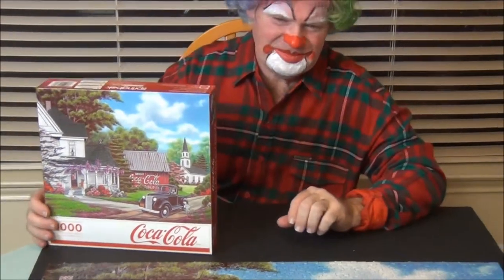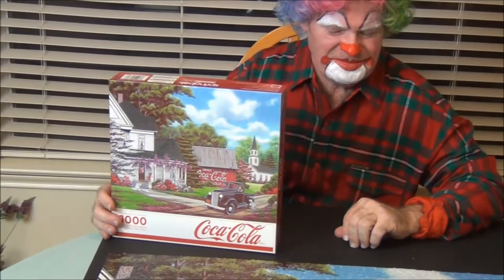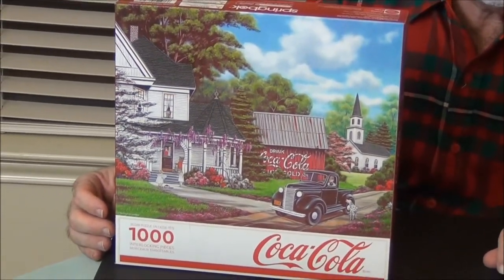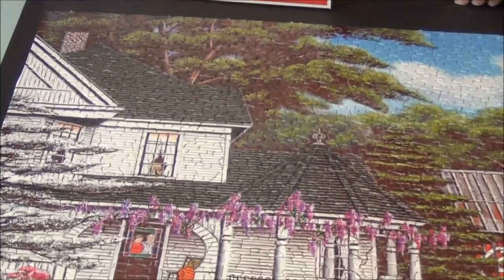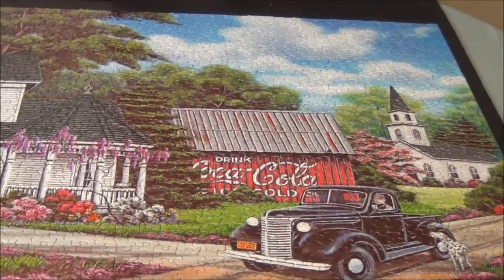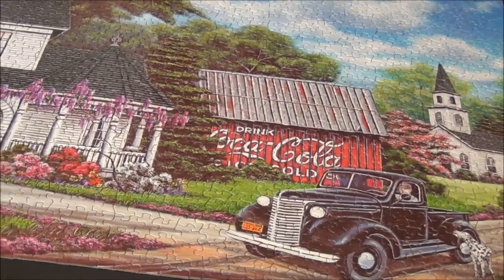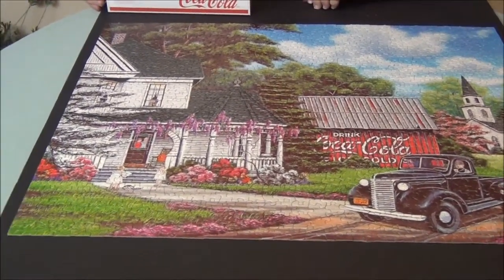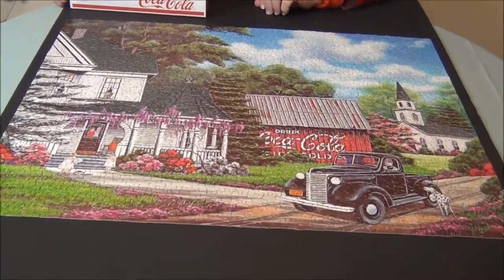Coca Cola 1000 Piece Puzzle by Springbok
Take a drive in the countryside and take a peak into another time with Coca-Cola® Country. With a crisp, defined palette; lots of soft shading; and fine lines of detail, this puzzle is a delight  and a challenge!

This 1000-piece jigsaw puzzle measures 30" x 24" when complete.